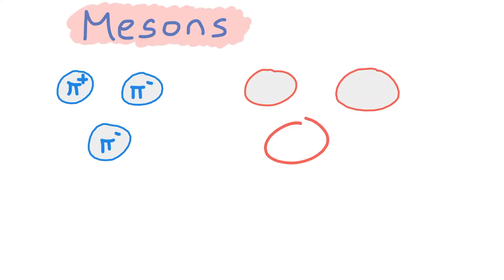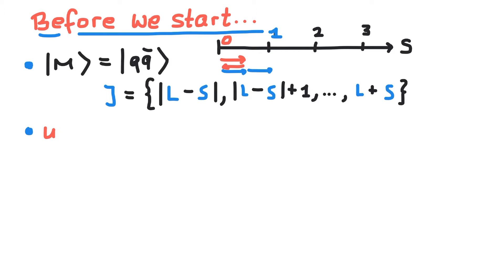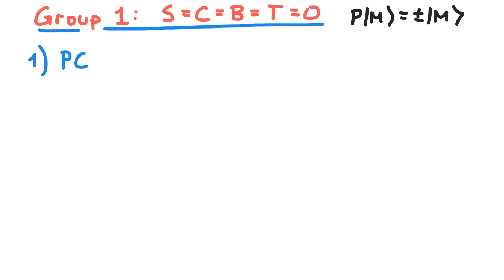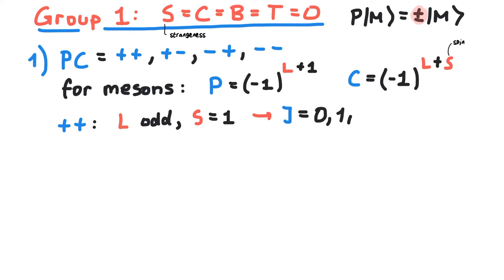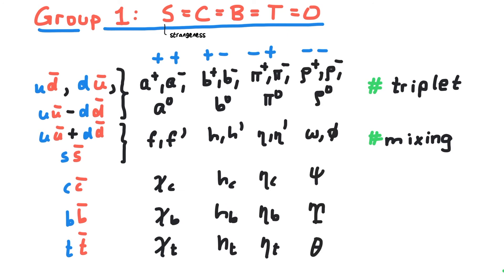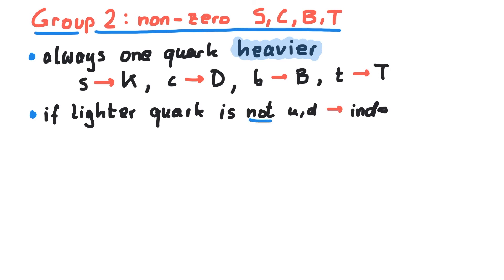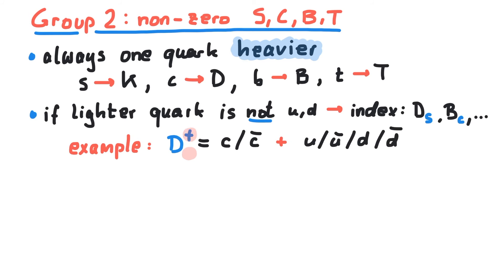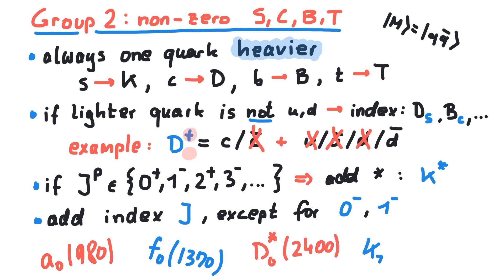How to Name Meson Resonances | Particle Physics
▶ Topics ◀
Mesons, Resonances, Parity, Charge Conjugation, Spin

▶ Social Media ◀
[Instagram] @prettymuchvideo

▶ Music ◀
TheFatRat - Fly Away feat. Anjulie